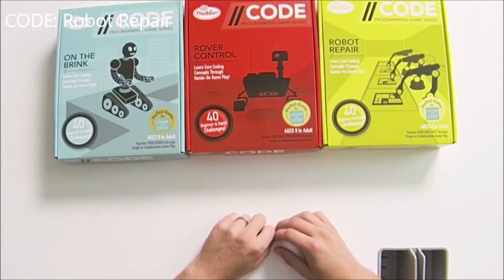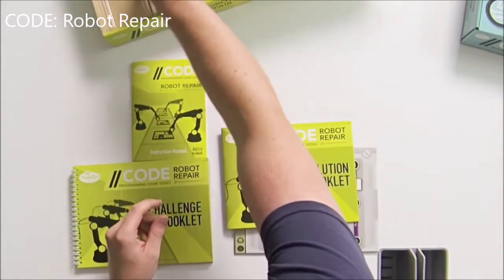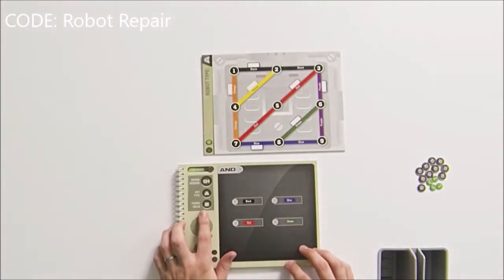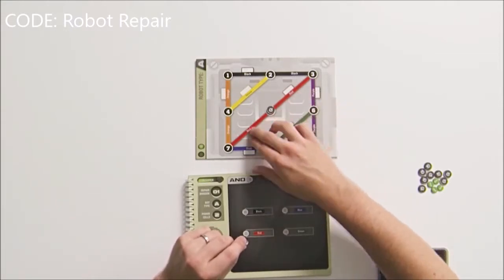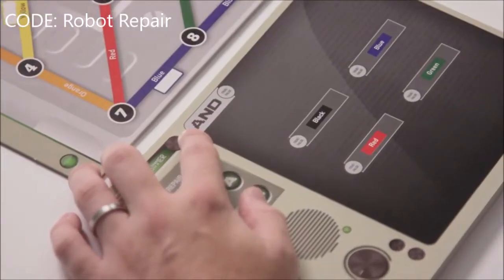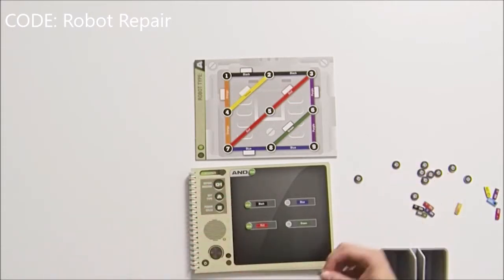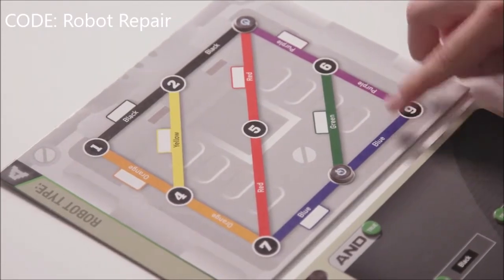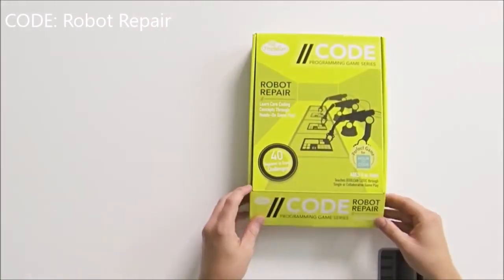CODE Robot Repair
CODE: Robot Repair este un joc educativ fara egal!

Robot Repair este al treilea intr-o serie de jocuri concepute pentru a construi abilitatile mentale necesare pentru a intelege pe deplin conceptul de programare.